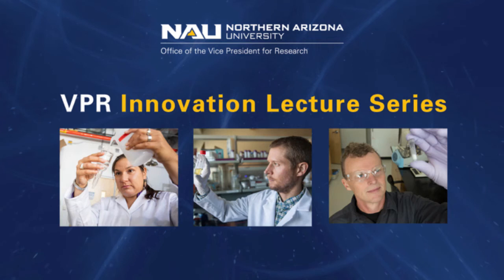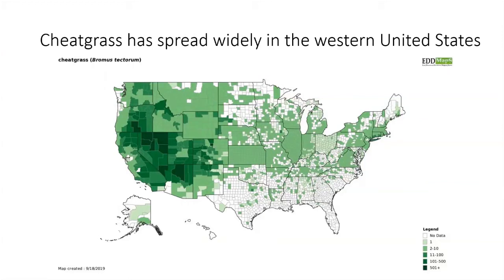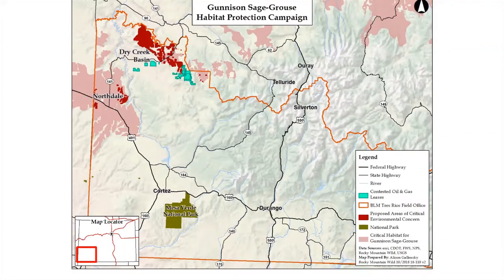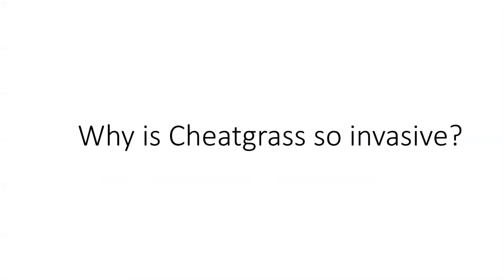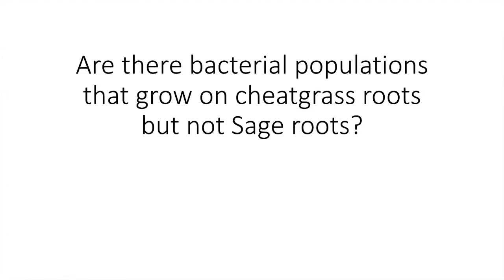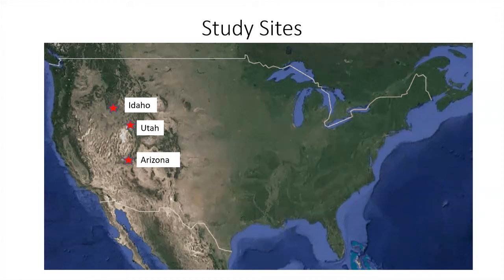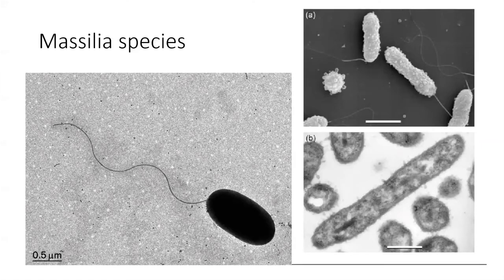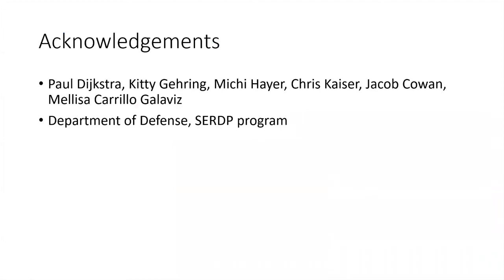NAU Innovation Series: Does Cheatgrass Use Bacteria to Invade? by Dr. Egbert Schwartz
Cheatgrass is a widespread noxious weed in the Great Basin which fuels frequent wildfires to which sagebrush is not adapted. Join NAU's hunt for an elusive bacteria that might help stop cheatgrass from invading the Great Basin further.